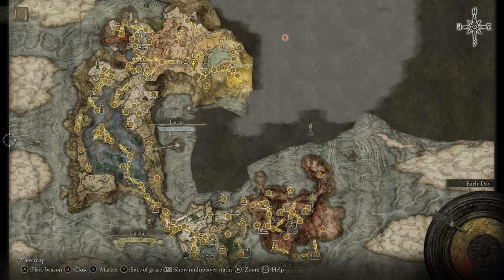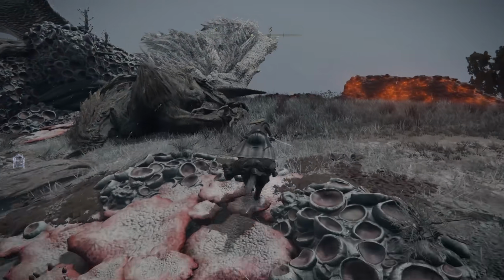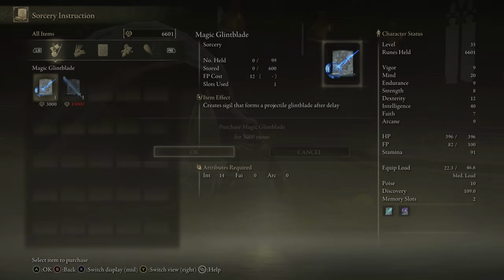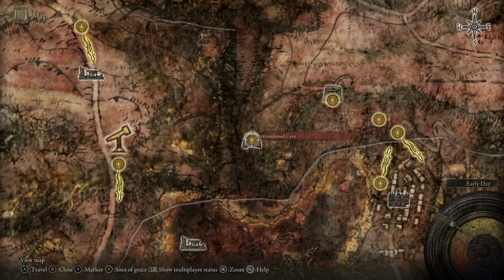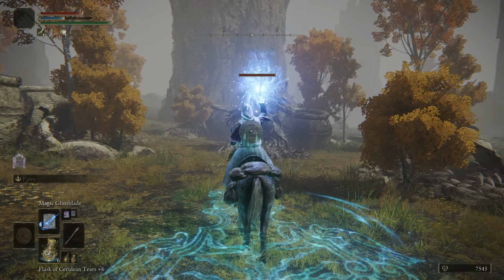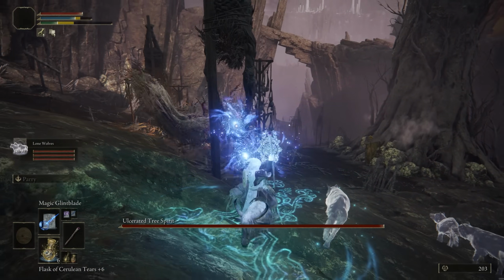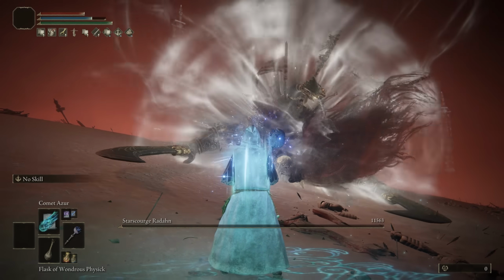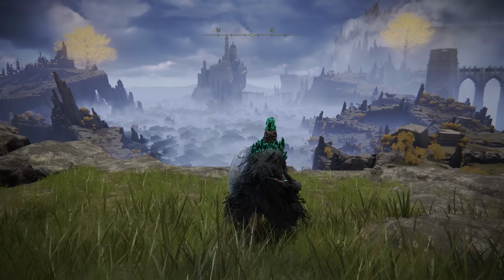Elden Ring — How to Break the Game With Magic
Magic can be overpowered in Elden Ring. This video shows one specific setup for how strong magic can be.

TIMESTAMPS
0:00 Intro
0:53 Quick Start Guide
2:16 Starting Spells are Good
3:47 Collecting Components of the Build
6:21 Results Part 1
6:58 Getting Even Stronger
7:56 Results Part 2
8:30 Discussion